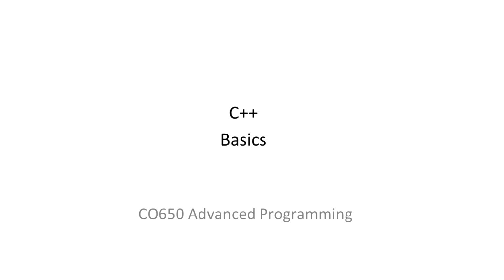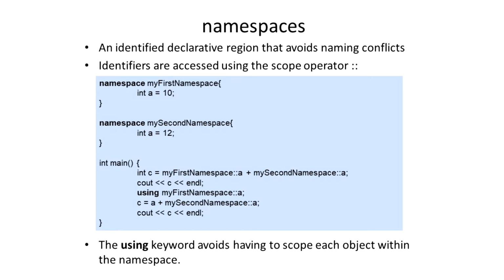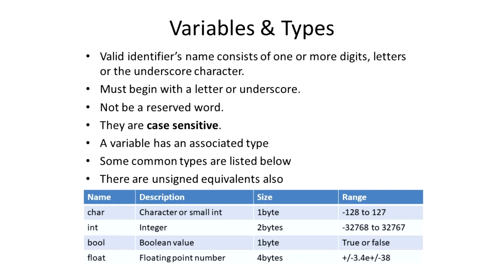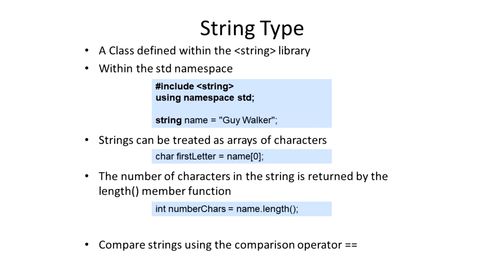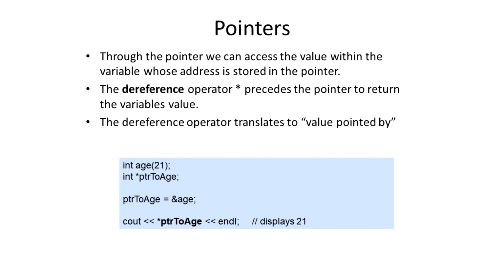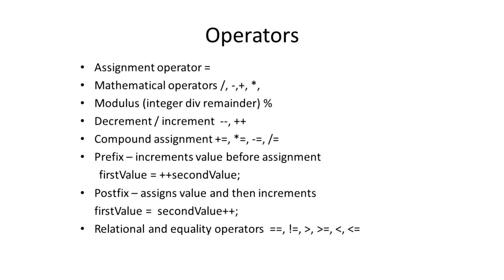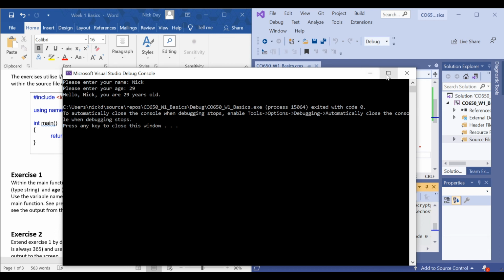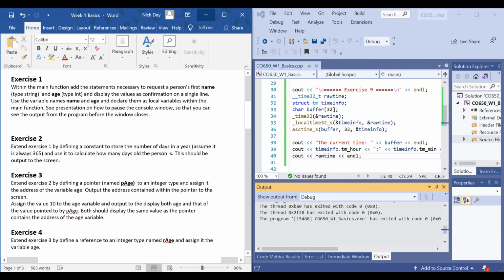C++ Basics, Variables, Input, Output, Pointers & Time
0:00 Introduction
1:27 The main function
5:12 Pausing the Console Window
7:25 'include
11:41 namespaces
15:11 Comments
17:17 Output (cout)
19:02 Input (cin)
21:26 Variables and data types
26:40 typedef
28:03 Defining a Variable
31:04 Initialising of a Variable
32:27 Variable Scope
36:12 String Type
39:53 Constants
42:39 Variable Addresses
45:32 Pointers
52:02 References
53:49 Operators
59:27 Time
1:04:05 Setting up the Visual Studio environment
1:07:00 Coding Exercise 1 - Input and output
1:11:41 Running Exercise 1
1:12:35 Difference between Running WITH and WITHOUT Debugging
1:15:37 Coding Exercise 9 - Time
1:22:33 Running Exercise 9
1:23:07 Additional Time formatting
1:25:24 Have a go at the remaining exercises!